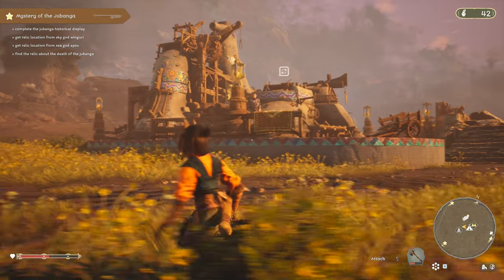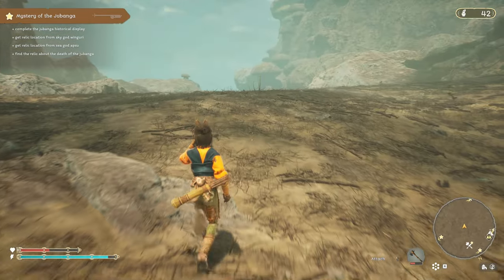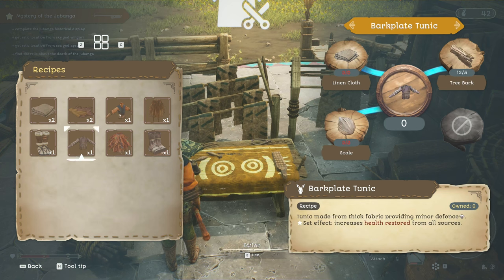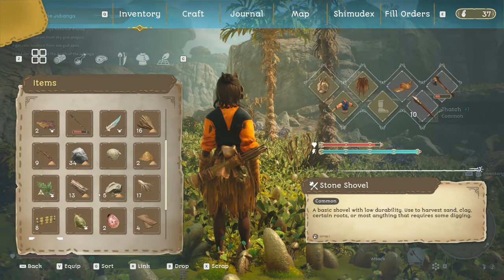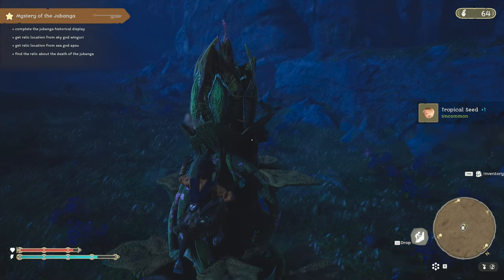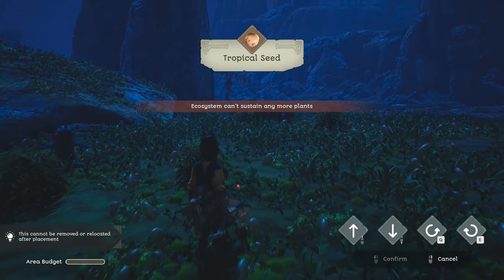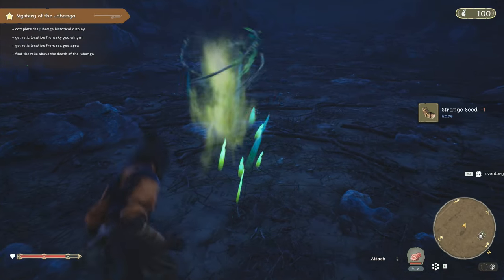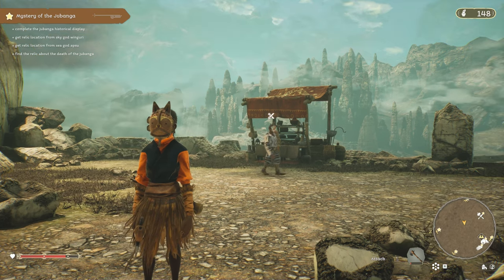Towers Of Aghasba - First city upgrades & Mount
Since making this video there has been significant updates and patches to the game that fix a lot of the issues we had. "Rope" and "Stick" have been remove from resources and receipes.

Upgrading Midhaven will take effort & finding limestone proved to be frustrating. But everything got better once we got the free Harelope mount!

Explore a stunning open-world filled with majestic creatures and quirky characters. Nurture withered lands into vibrant ecosystems and flex your creativity as you build a thriving island civilization in balance with nature. Invite friends to craft, harvest, and hang on your fantasy island.

Stay friendly... :)

- Intel i7 14700K 3.4ghz 20-core 28-threads
- 64gb 6000mhz G.Skill Trident Z5 RGB
- 4080 MSI Ventus 16gb